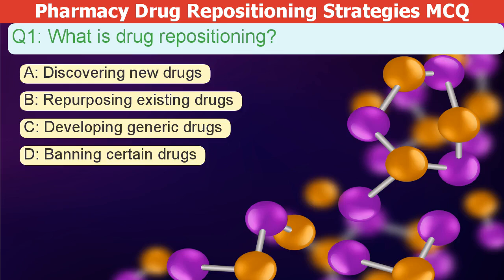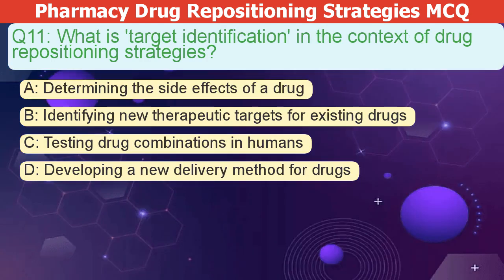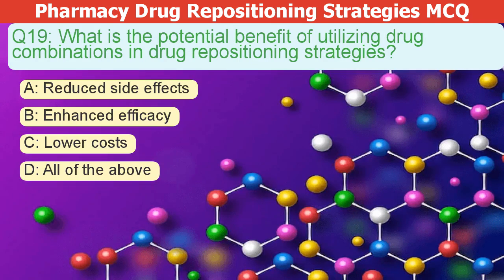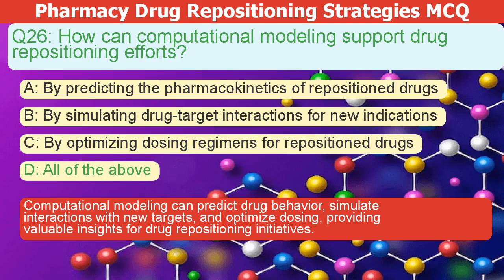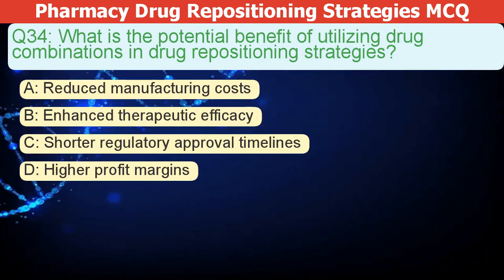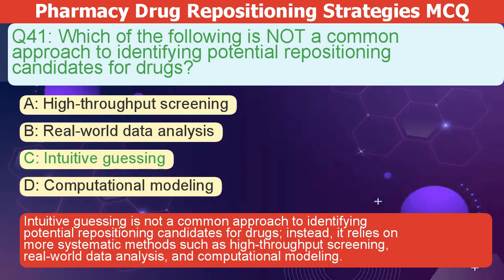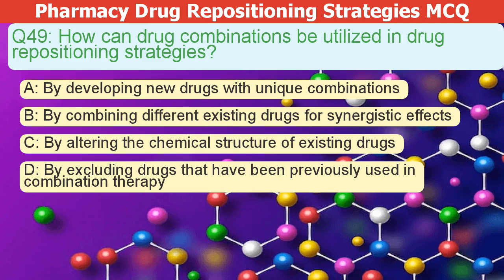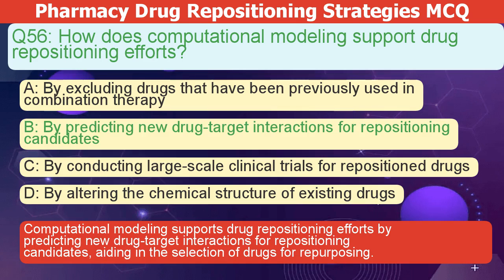Pharmacy Drug Repositioning Strategies MCQ Practice Questions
Are you a pharmacy student preparing for exams? Learn about drug repositioning strategies through this MCQ practice session. Test your knowledge and enhance your understanding of innovative pharmaceutical practices. Perfect for Pharma students looking to excel in their studies!